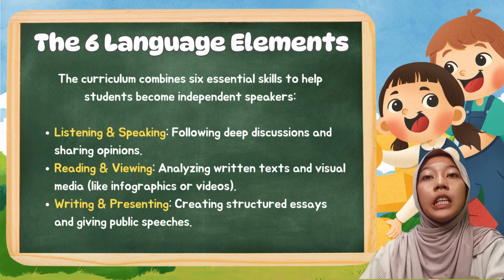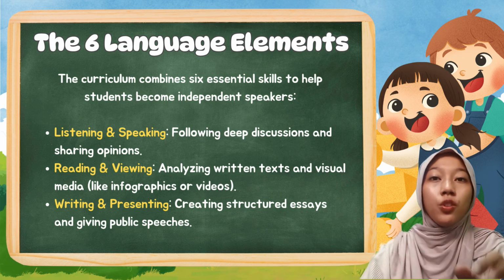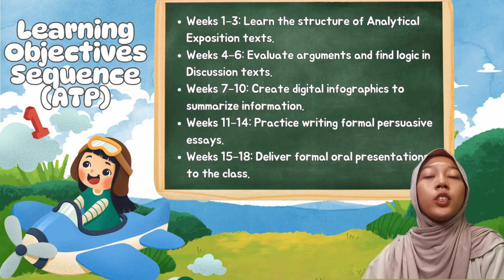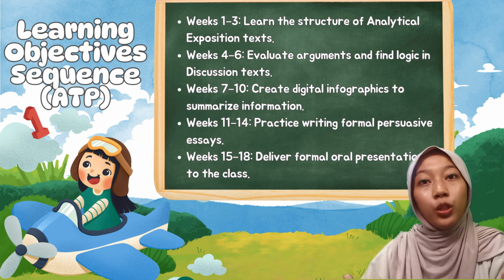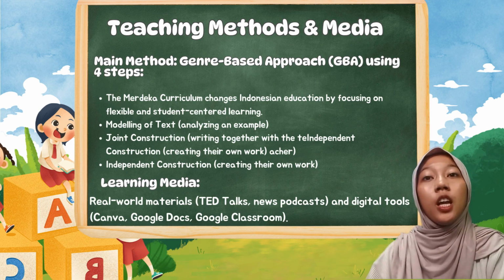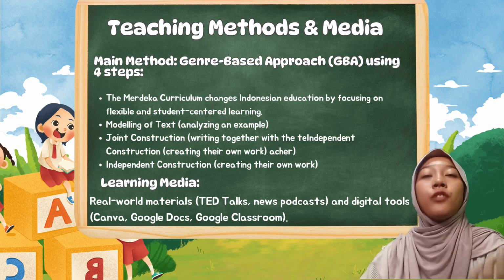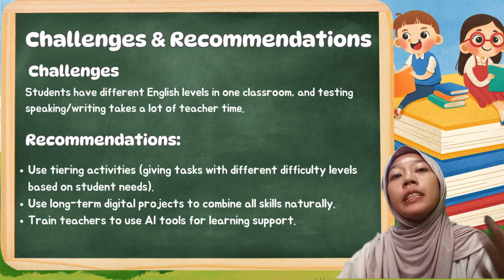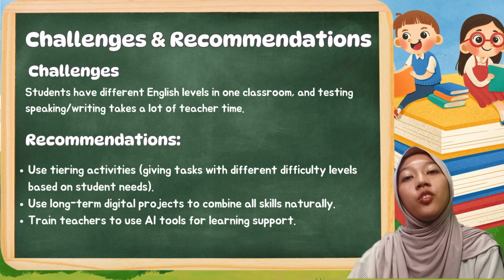Curriculum Analysis & Learning Planning on English Language Teaching for Grade 11 Phase F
This video aims to complete my Final Project

Name : Fithriyyatul Adawiyyah
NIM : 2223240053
Class : 4A
Subject : Learning Planning on English language Teaching
Lecturer: Dr. Sutrisno Sadji Evenddy, S.Pd., M.Pd.